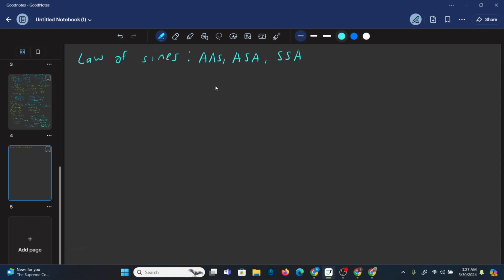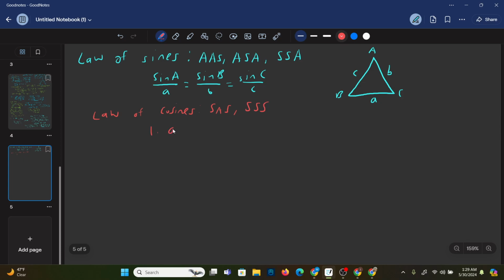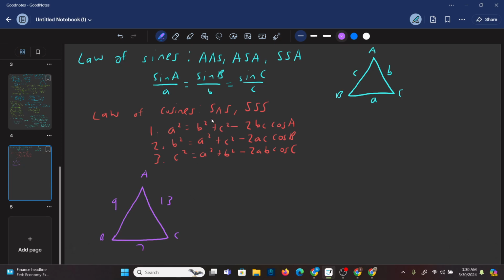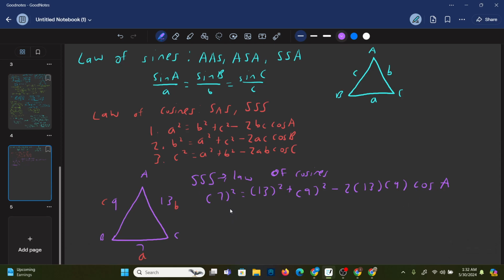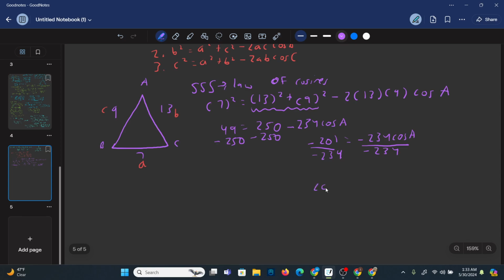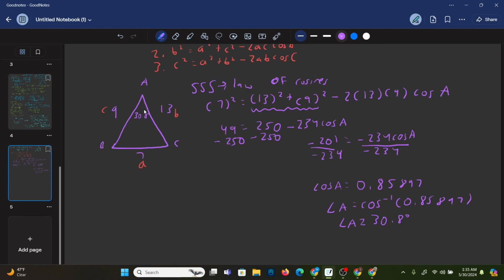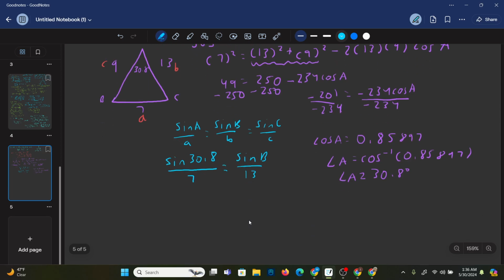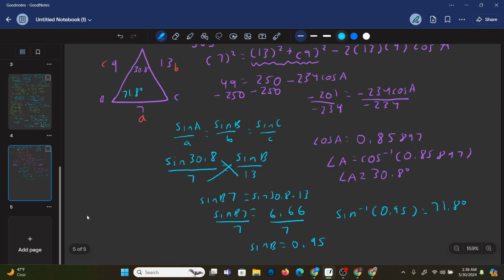Trigonometry - Law of Sines and Law of Cosines Example